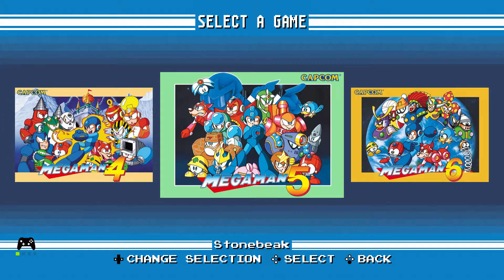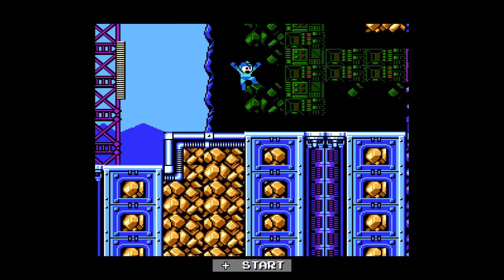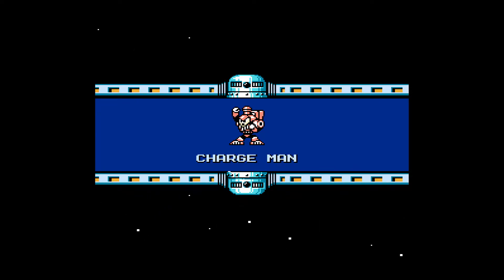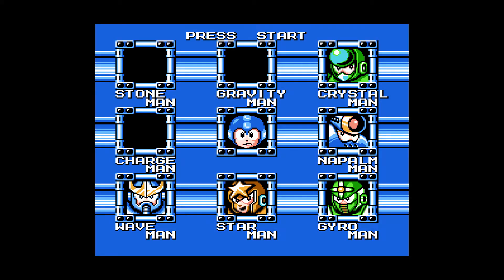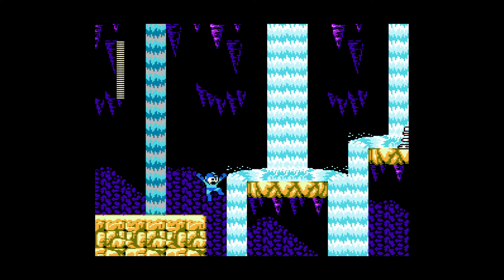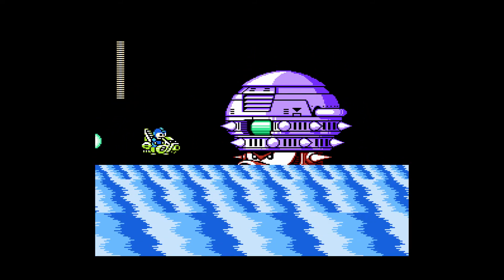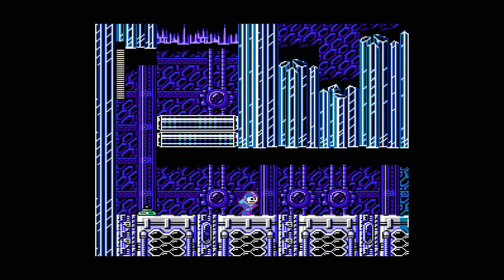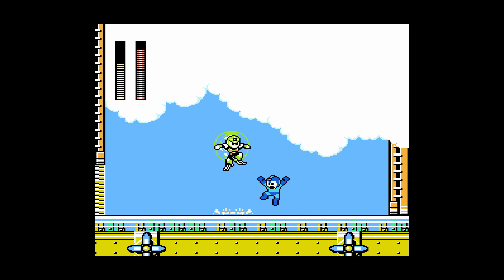Let's Play! Mega Man 5 (Nintendo Switch ) Part 1 w/commentary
Hello everyone and welcome to the start of our journey in Mega Man 5 on the Nintendo Switch!